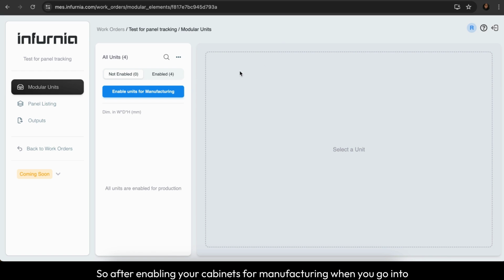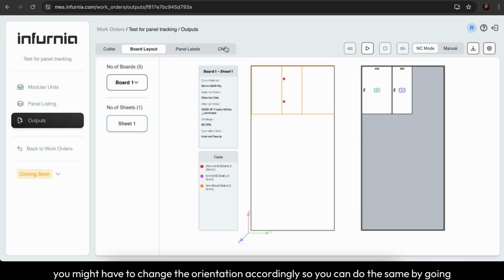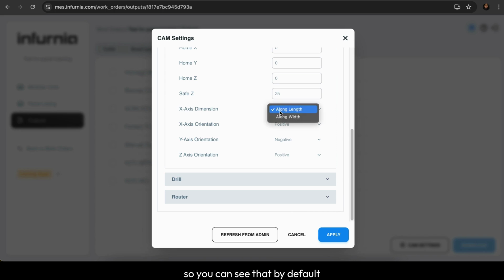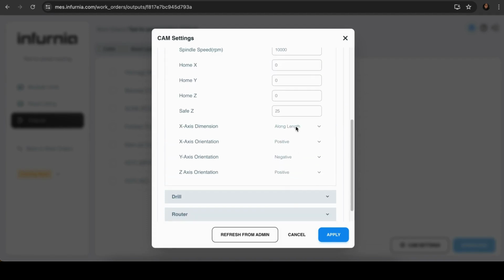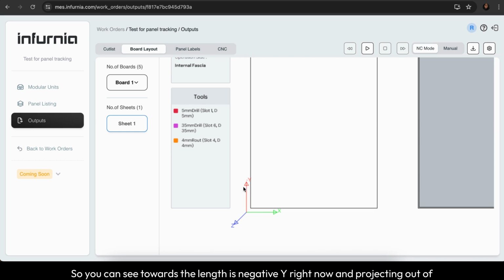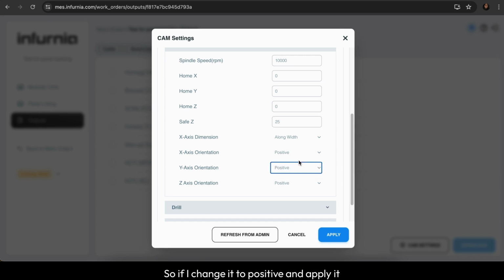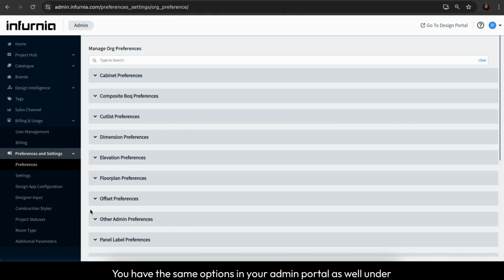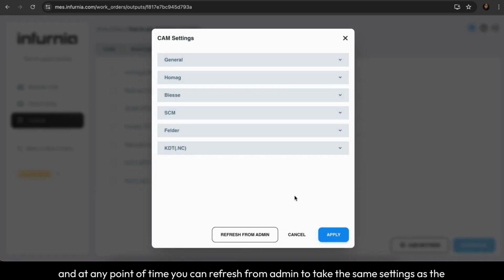How to manage KDT Axis orientation?